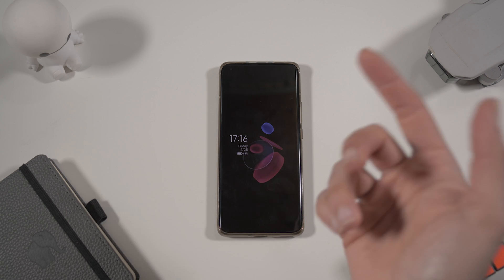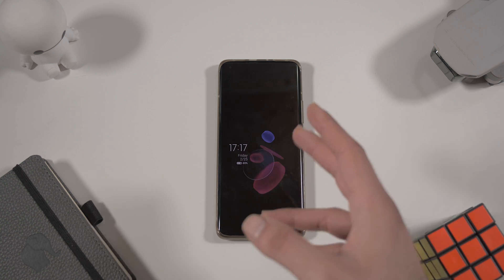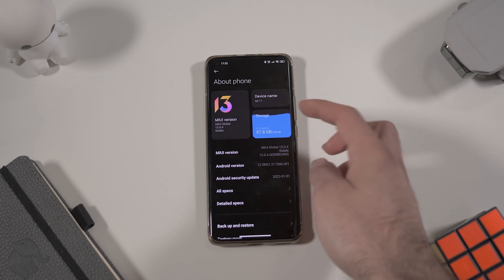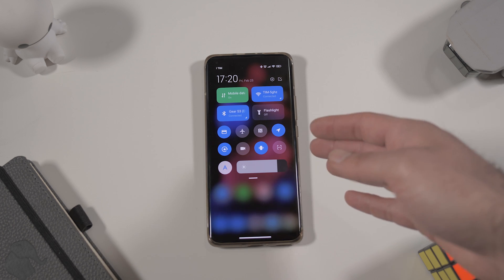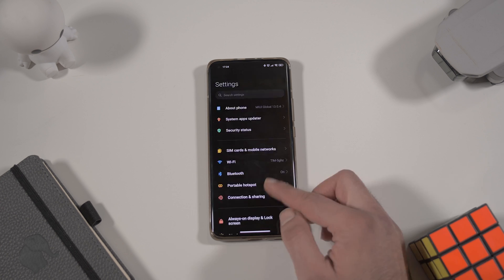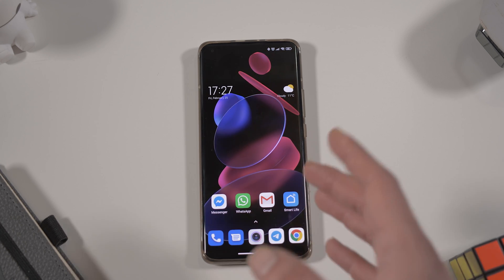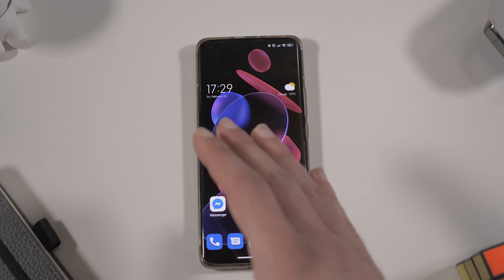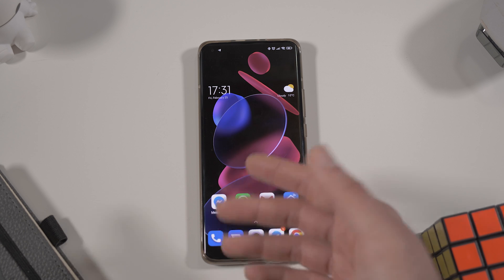MIUI 13 Global & Android 12 First Look Xiaomi Mi 11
MIUI 13 Global First Look Xiaomi Mi 11

Hey guys,

Stay AWESOME!

WHAT I USE ▼  :

◉Camera:
◉Camera Lens:
◉Microphone :
◉Mic Stand:
◉Mic Pop Filter:
◉Screen 1:
◉Screen 2:
◉Best Gaming Mouse:
◉Keyboard:
US:

My PC ▼ :
◉Case: